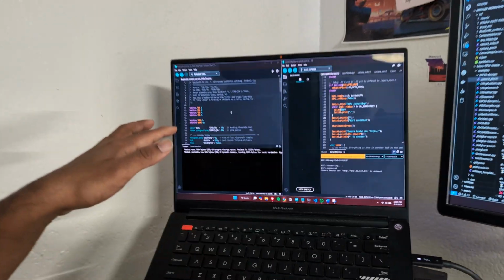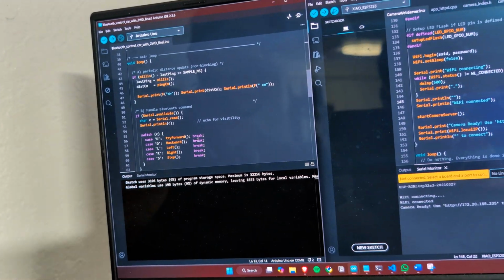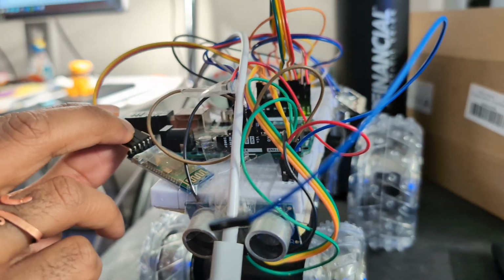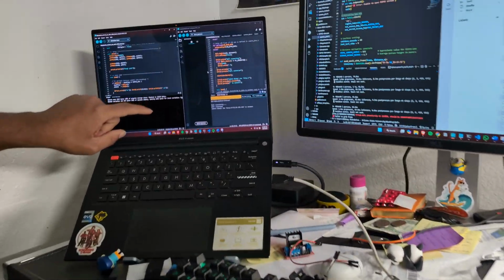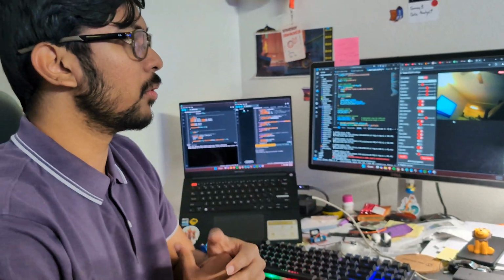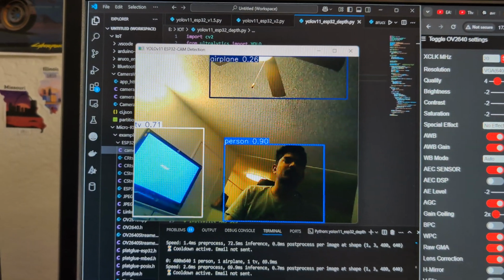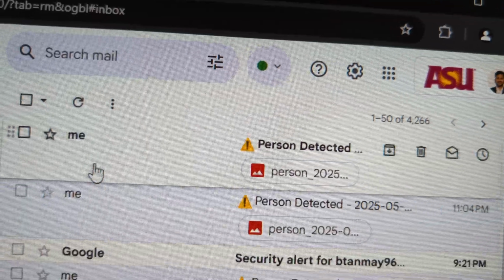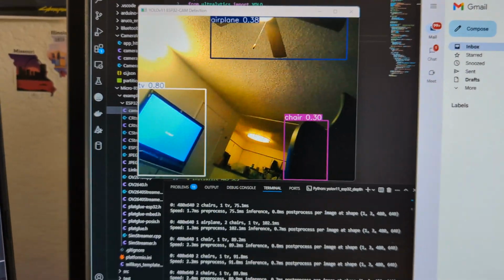Surveillance Ranger - IoT Project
Aurdino Uno - Bluetooth Module - Esp32 Cam - L293d - Ultrasonic sensor